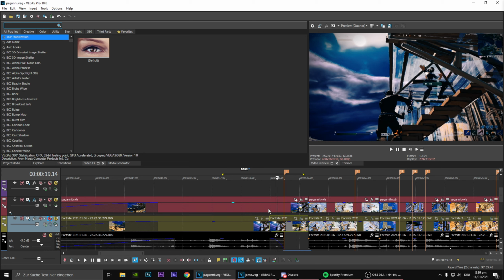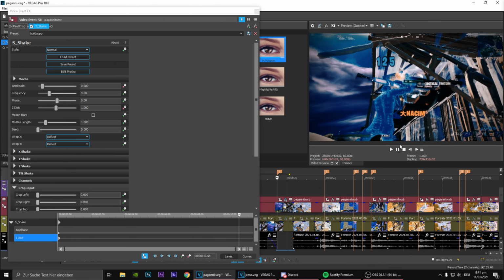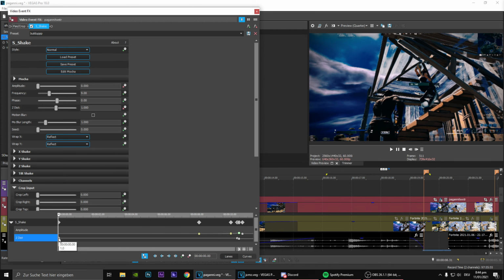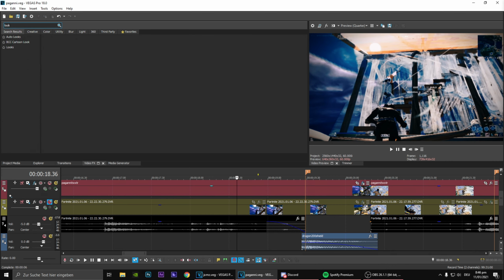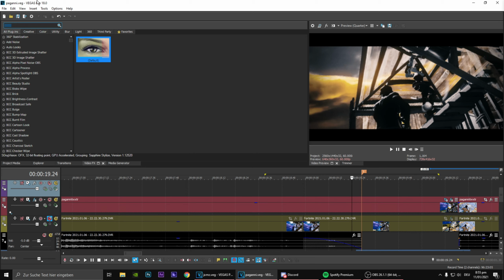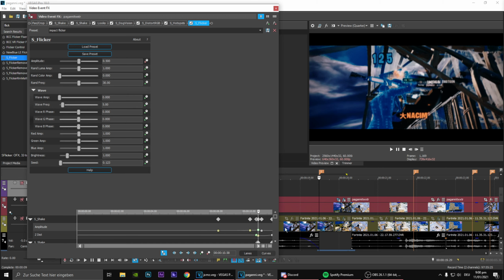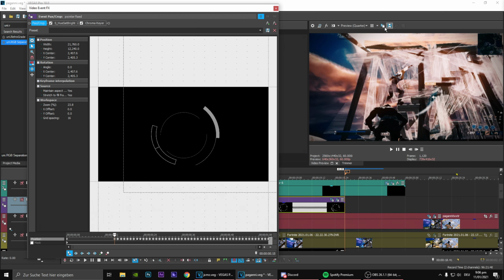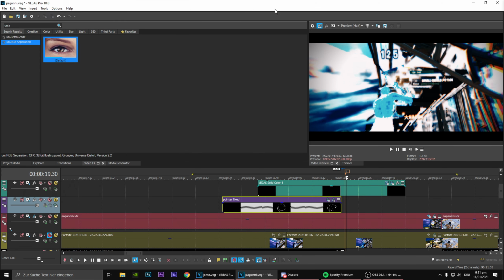How To *OVEREDIT* Like A Pro! | How To Edit Like Yarn, Numby, Tmotty, Qlwlp, Naiv and Nadavb ⚠️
💰SAC: 'MadMax'
🍀USE CODE 'MadMax' IN THE FORTNITE ITEM SHOP🍀 "ad"

IGNORE
Controller to KBM
Join a Fortnite Team
Fortnite Montage spicy
Fortnite Montage cold world
Fortnite Montage holiday
Join a fortnite clan
Best Keybinds fortnite ps4, best keybinds fortnite xbox, insane ps4 player, insane console player